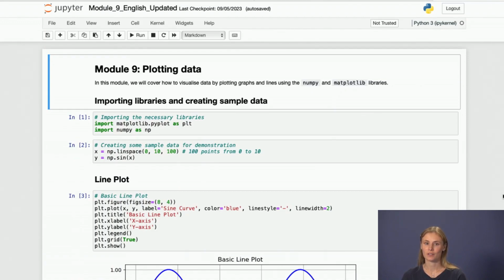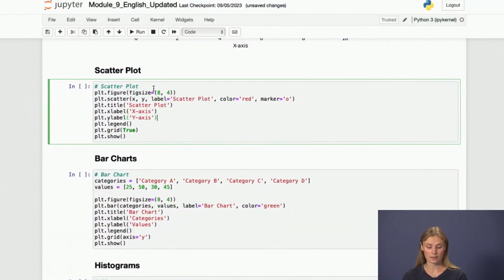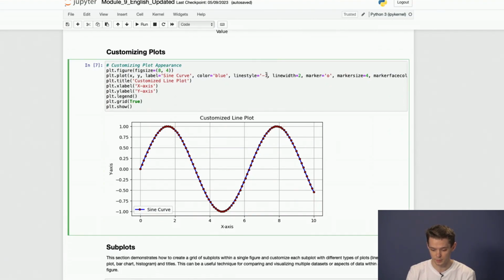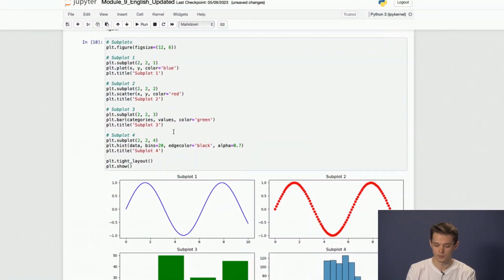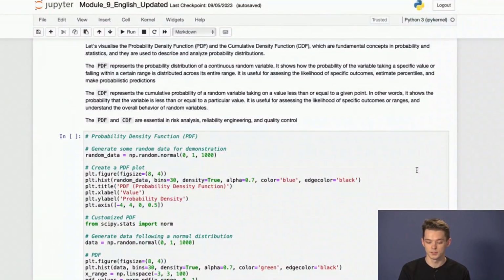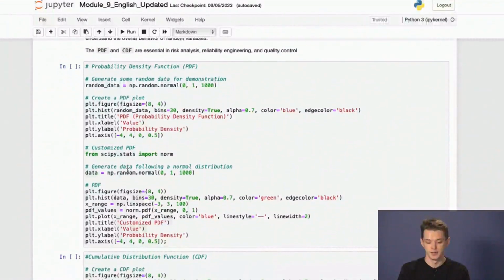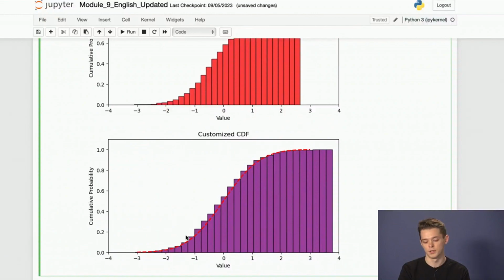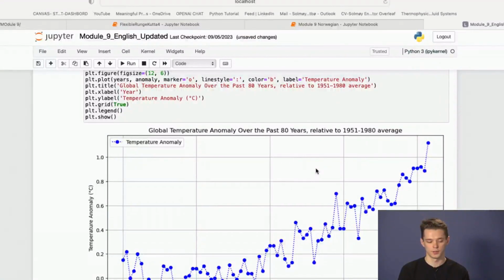Module 9 Plotting data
Pyplot, line plot, scatter plot, bar chart, histogram, customising plots, subplots.